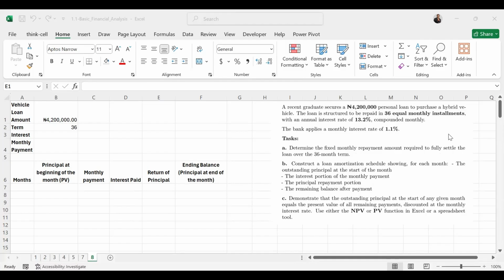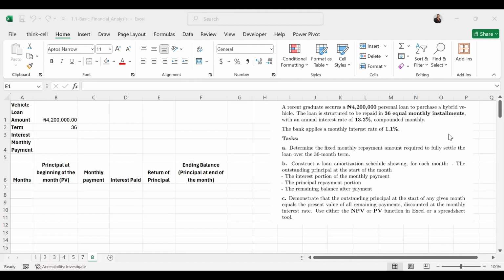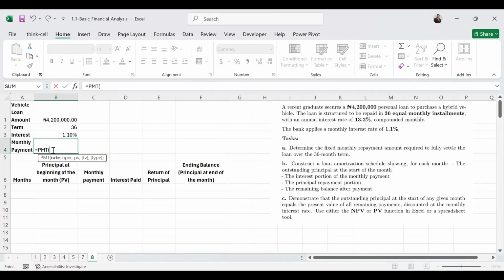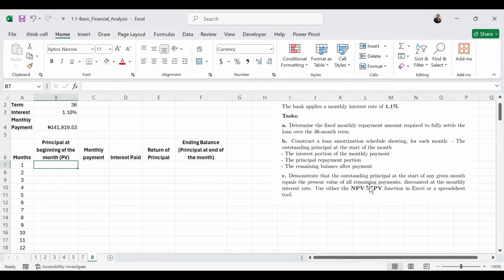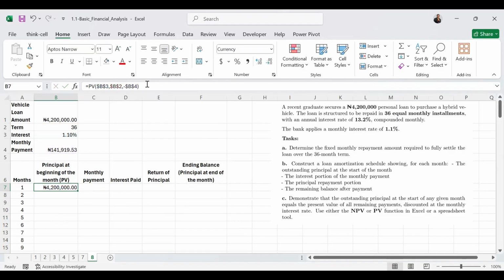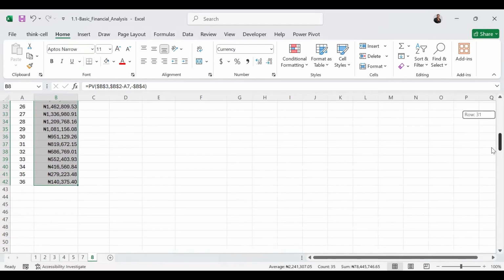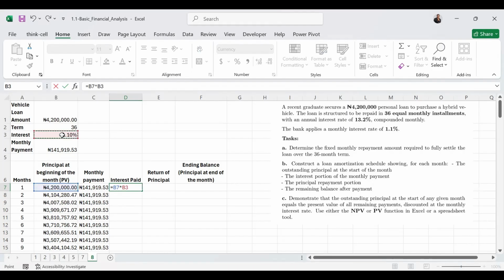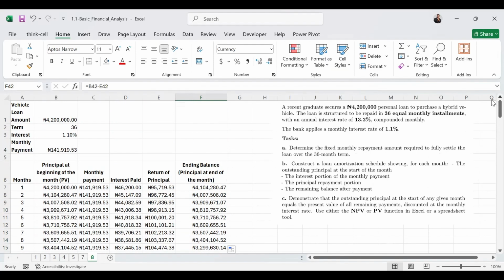Loan Amortization in Excel | Monthly Payment & PV Check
In this video, we solve a real-world loan problem using Excel. A graduate takes a ₦4,200,000 personal loan for a hybrid vehicle, with repayment over 36 months at a 13.2% annual interest rate (1.1% monthly). Step by step, we:

- Calculate the fixed monthly repayment using the PMT function.

- Build a loan amortization schedule showing interest, principal, and remaining balance each month.

- Demonstrate that the outstanding principal = present value of remaining payments using PV/NPV in Excel.

Perfect for students, entrepreneurs, and finance professionals mastering Excel finance functions, annuities, and loan analysis.